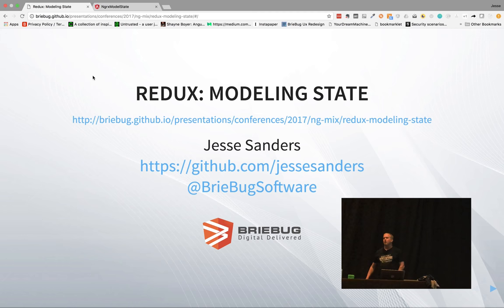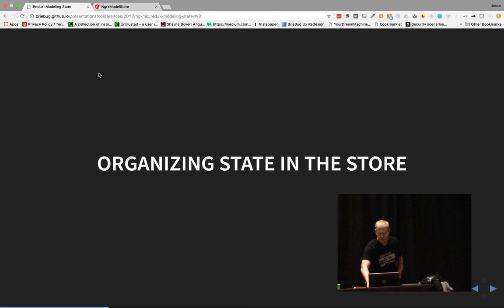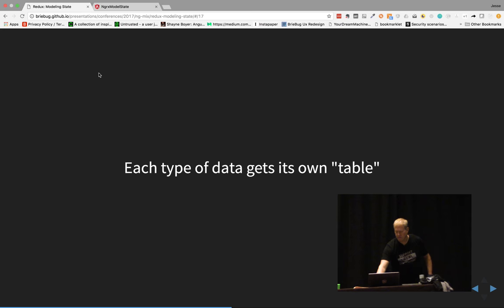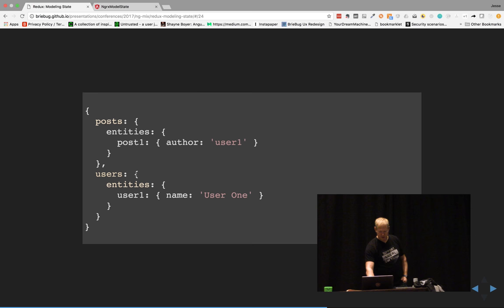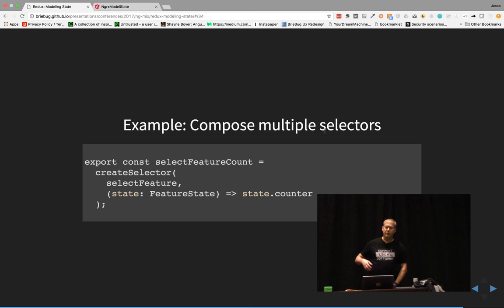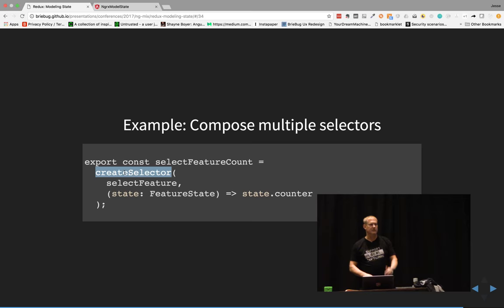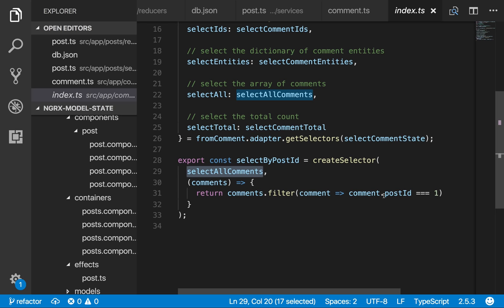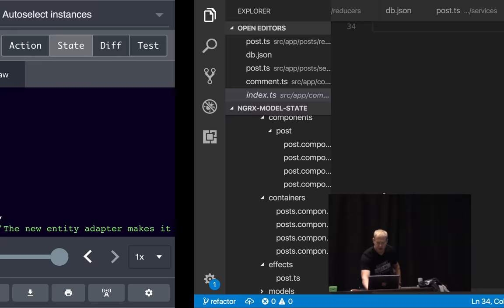Modeling Redux State - Presented at AngularMix 2017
One of the challenges of using the Redux (ngrx) architecture for a large, complex application is deciding how to model the state object. We will dive into what types of data should be kept in the state (hint: there's no "right" answer), why it should be normalized, and how to organize state to reduce duplicate and nested data and keep reducer logic simple.

About the presenter:  Jesse Sanders is the founder and CEO of BrieBug, a premier broker of technology solutions.

This video was recorded at the AngularMix 2017 conference in Orlando.